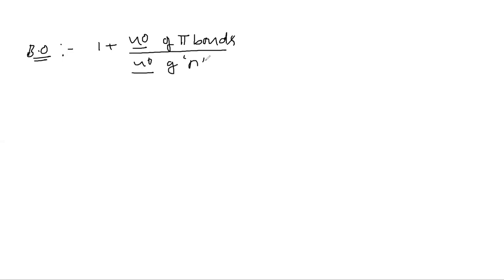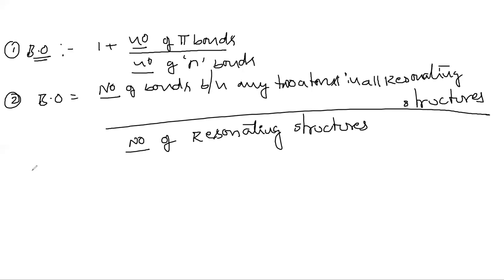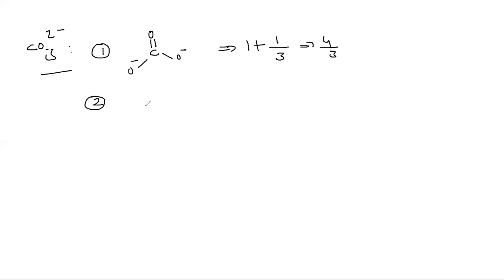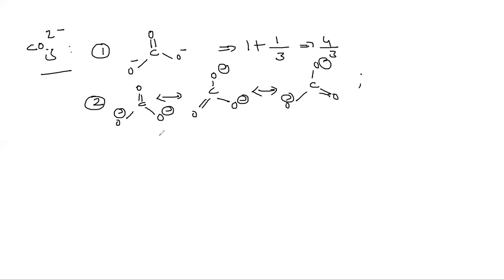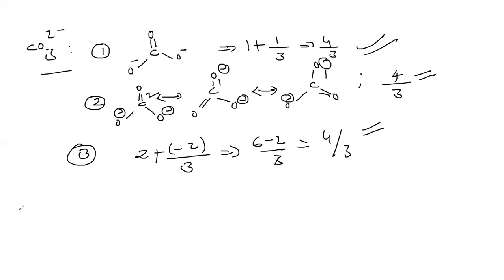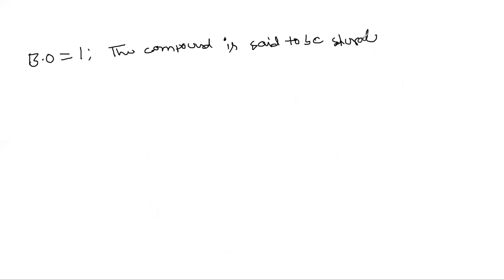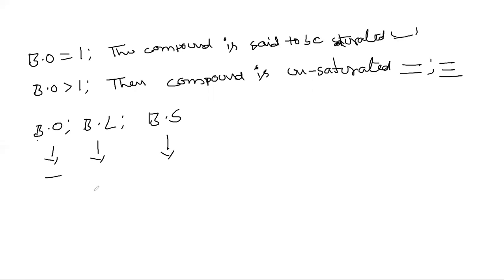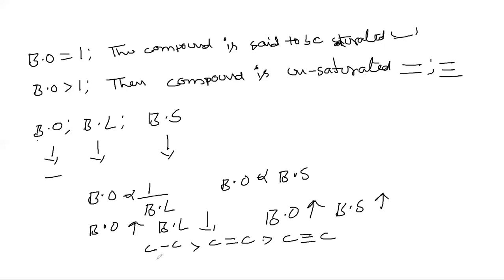Calculation of bond order-2